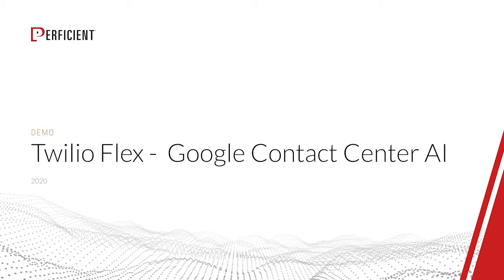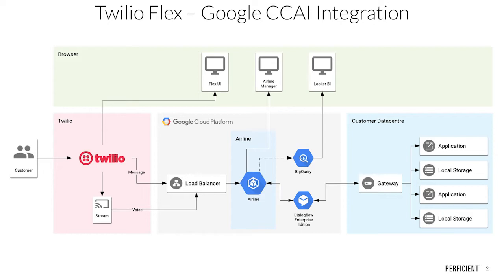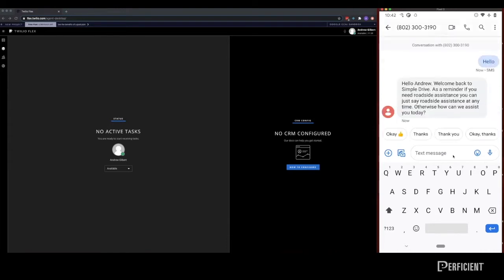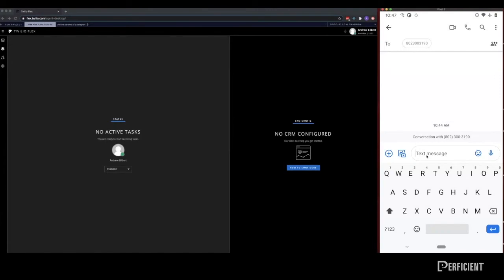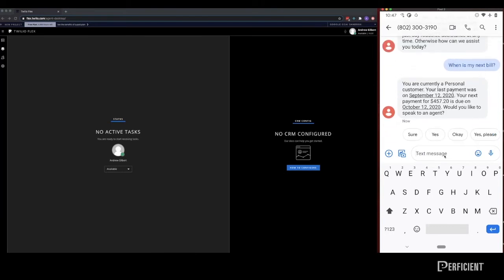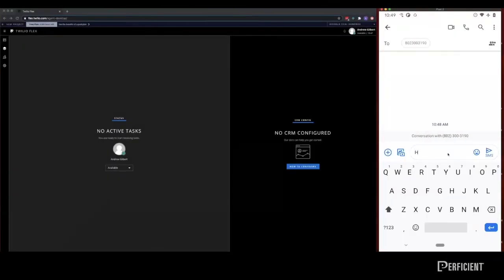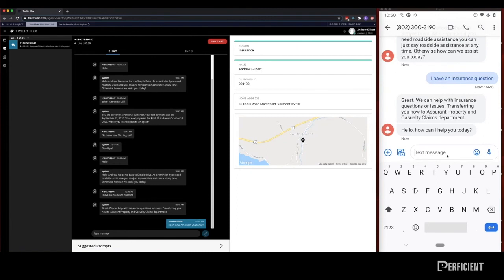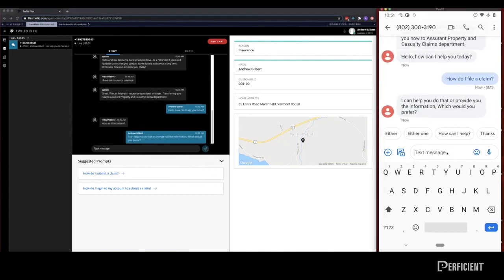Twilio Flex + Google Contact Center AI Solution [Demo]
Google Contact Center AI (CCAI) enables the construction of state-of-the-art virtual agent experiences, agent assist, and AI-enabled insights. With all of the programmability of Twilio Flex’s omnichannel platform and Google CCAI's accurate, understanding, interactive, and intelligent model, we provide a scalable, cost-efficient solution that maximizes customer satisfaction.